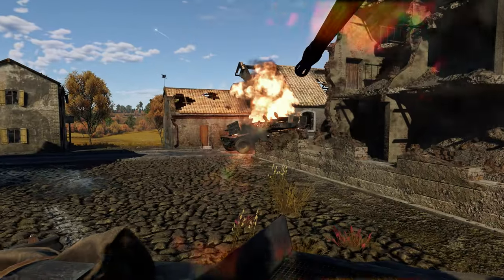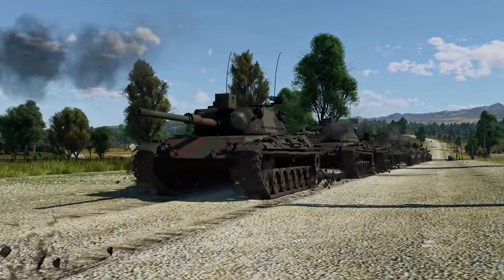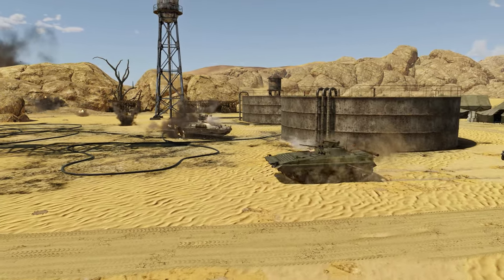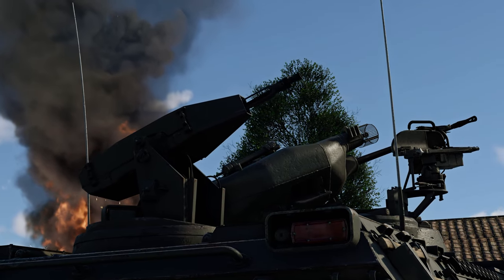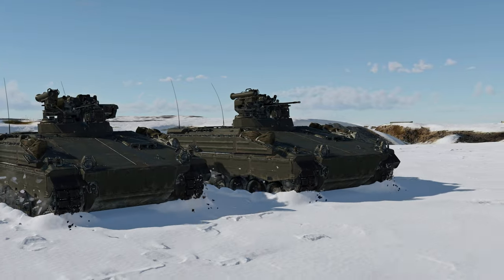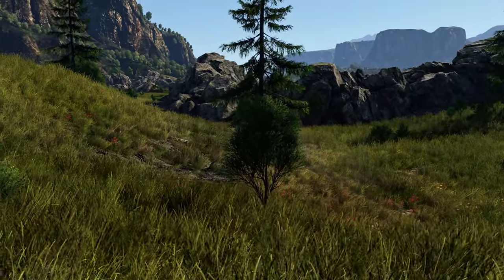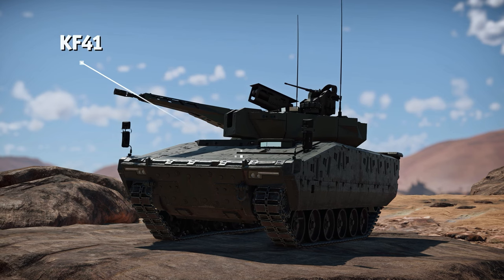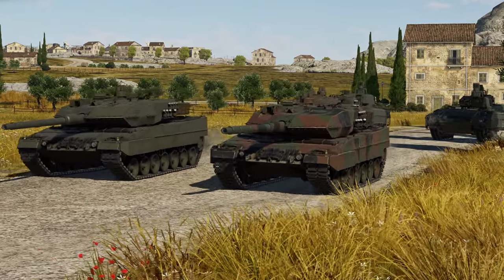German IFVs: From Marder to Lynx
It’s not 100% clear which vehicle is the actual first infantry fighting vehicle. Yes, the Soviet BMP-1 had unique capabilities for its time, but Germany also has a pretty strong claim. The precursor of all modern IFVs, the HS.30, was developed by Germans in as early as the late 1950s. And in 1969, they introduced the Marder, a fully-featured infantry fighting vehicle with protection from small-arms fire and shell splinters.